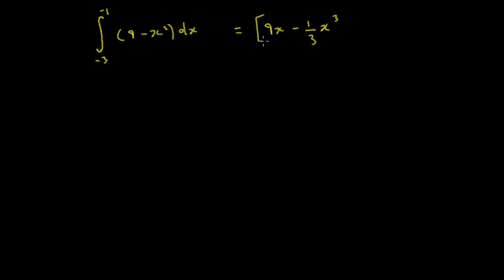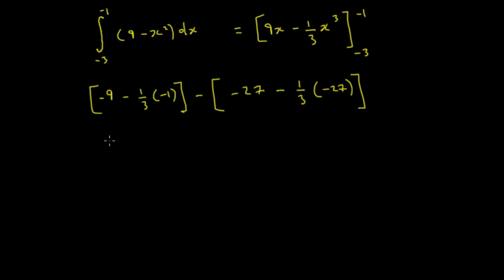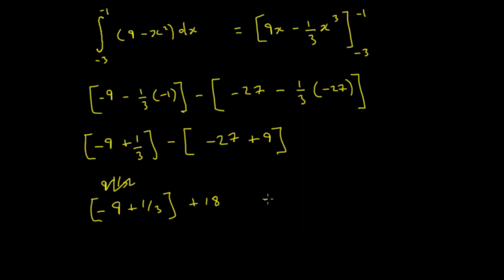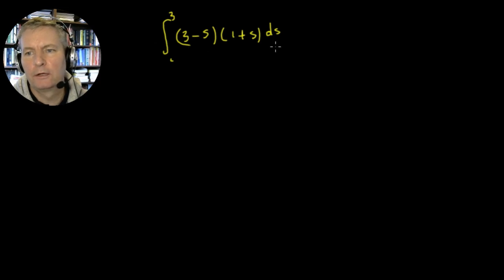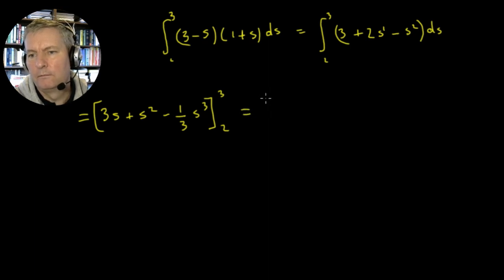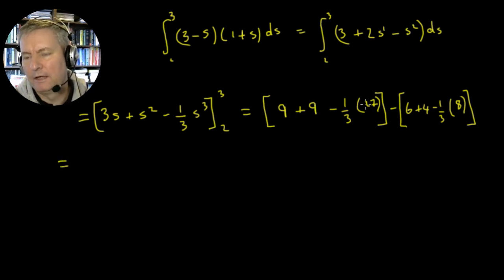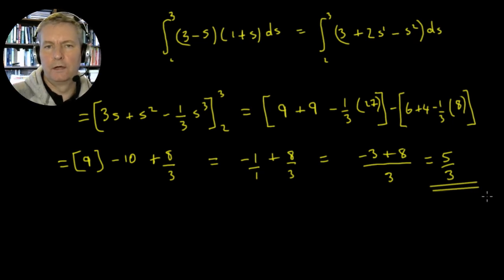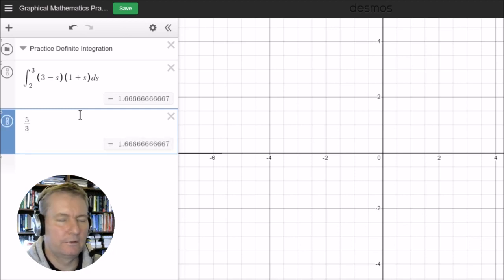Practice Video Definite Integration